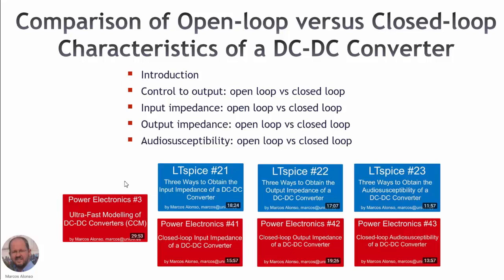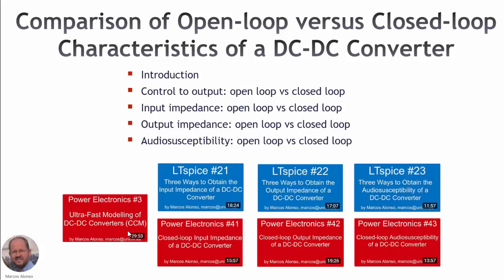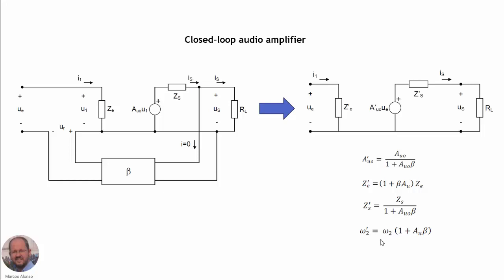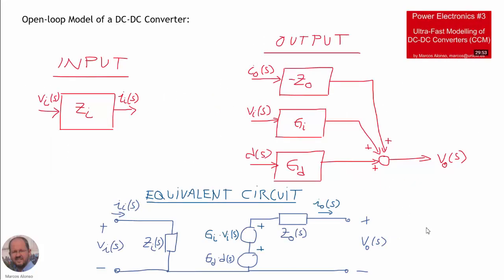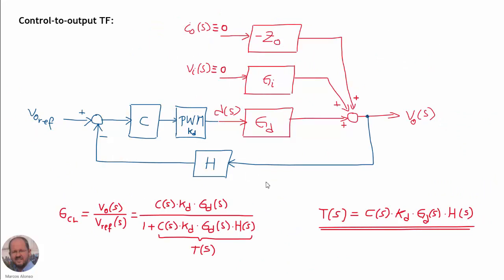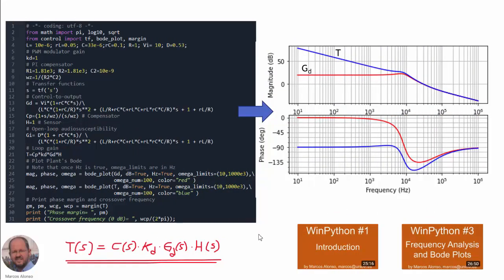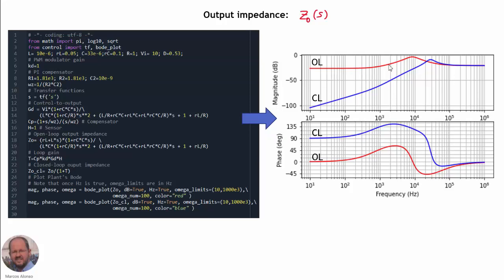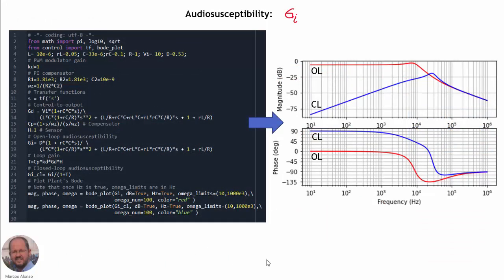PE #46: Comparison of Open-loop versus Closed-loop Characteristics of a DC-DC Converter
In this video we study the effect of closed-loop operation on the dynamic characteristics of a DC-DC converter, namely control to output transfer function, input impedance, output impedance, and audiosusceptibility. We see that the result is very similar to that obtain in closed-loop audio amplifiers: the input impedance increases, the output impedance decreases, and the audiosusceptibility decreases as well. Therefore, the converter becomes more ideal when operated in closed loop.